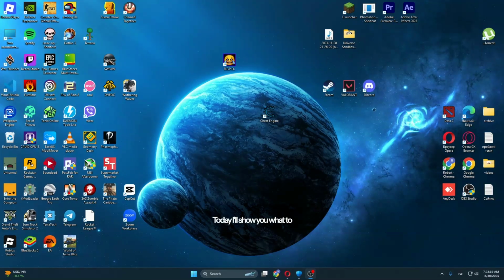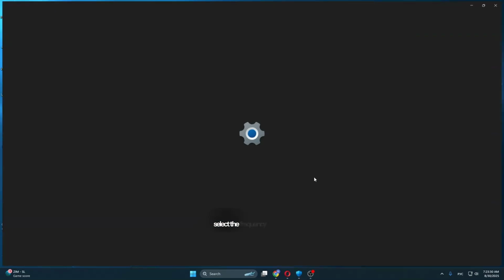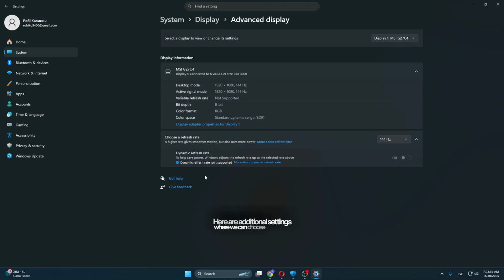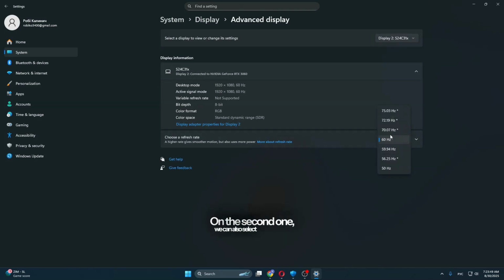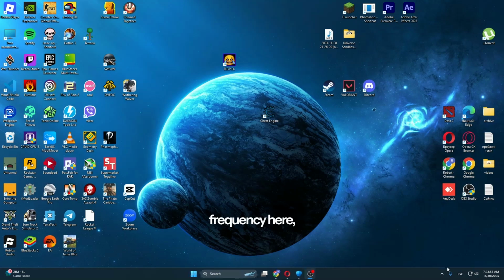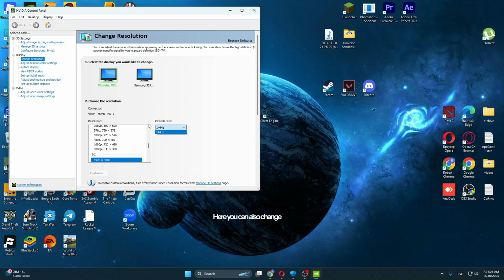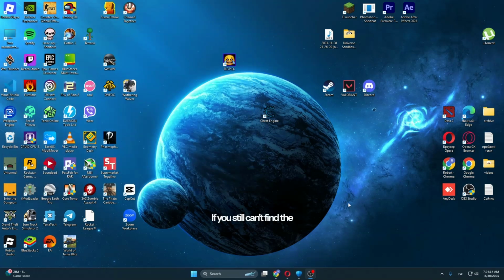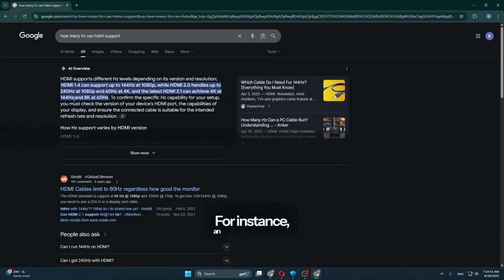How to fix 144Hz monitor showing 60Hz - step by step solution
In this video, we explain how to fix the issue when your 144Hz monitor is only showing 60Hz. Follow our step-by-step guide to correctly adjust your display settings, troubleshoot common problems, and ensure your monitor runs at its full refresh rate.